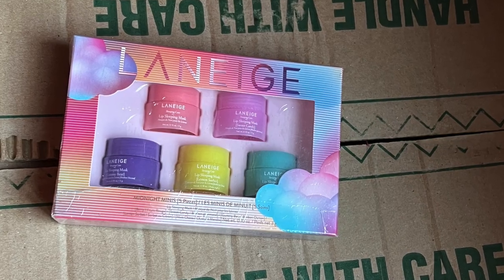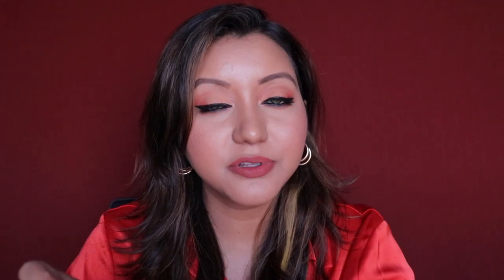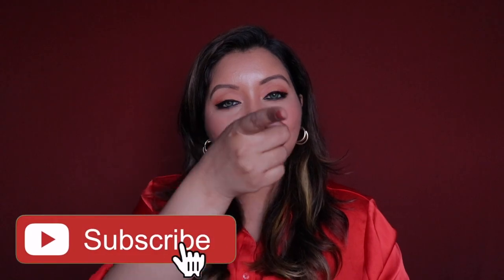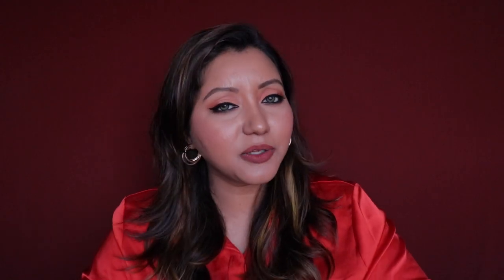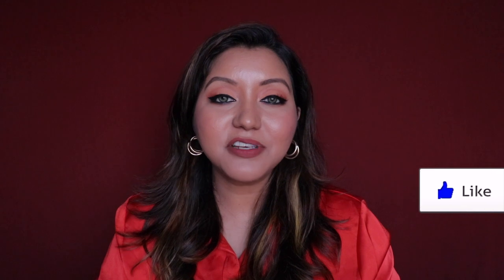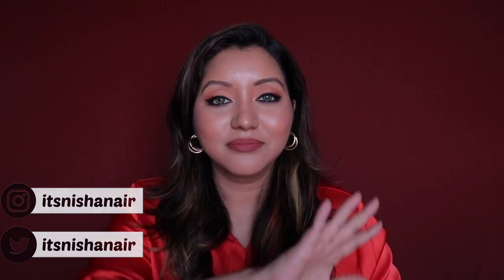Most Favorite to Least Favorite Laneige Lip Sleeping Mask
Hey Guys,

Here is a video where I rate my most favorite to the least favorite Laneige Lip Sleeping Mask.

Lipstick: Mixed Maybelline SuperStay Matte LipInk in Amazonian & Colourpop Blotted Lips in Sleepy Eyes